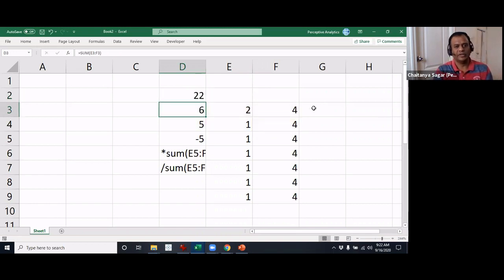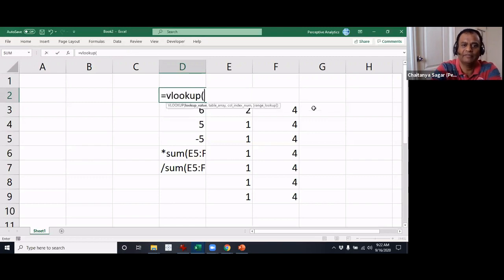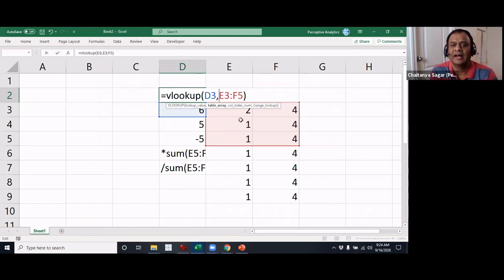Components Of a Formula